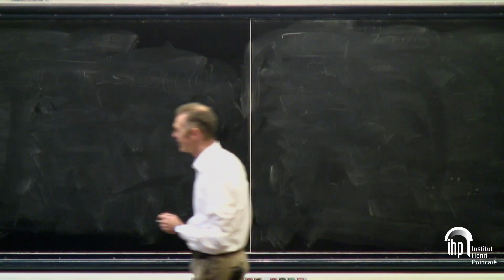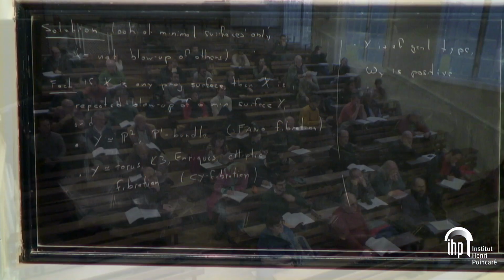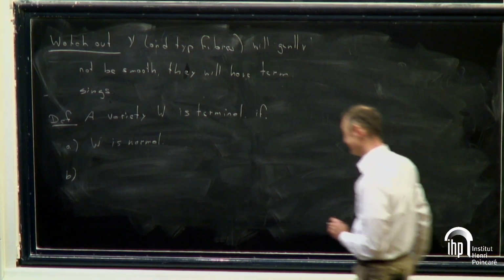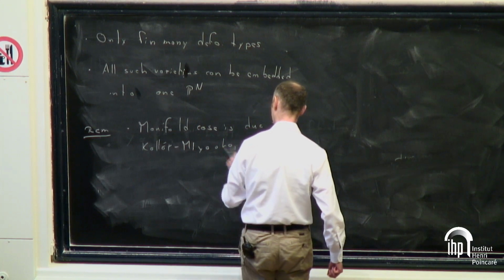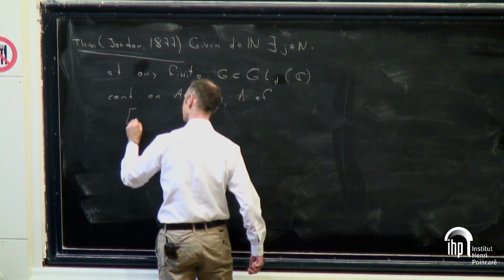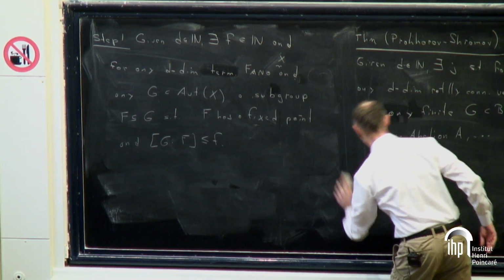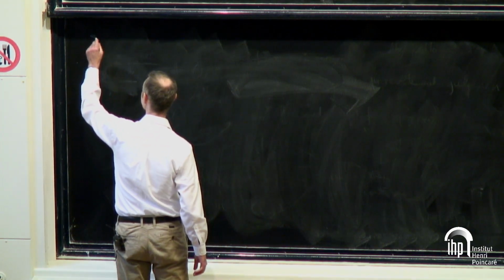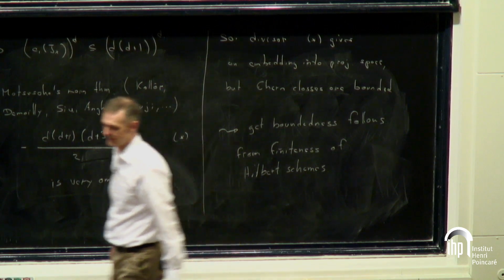[BOURBAKI 2019] Boundedness results for singular Fano varieties (...) - Kebekus - 19/01/19 - 3/4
Stefan KEBEKUS / 19.01.19

Boundedness results for singular Fano varieties, and applications to Cremona groups

A normal, projective variety is called Fano if a negative multiple of its canonical divisor class is Cartier and if the associated line bundle is ample. Fano varieties appear throughout geometry and have been studied intensely. The Minimal Model Programme predicts in an appropriate sense that Fanos are one of the fundamental classes of varieties, out of which all other varieties are built.
We report on work of Birkar, who confirmed a long-standing conjecture of Alexeev and Borisov-Borisov, asserting that Fano varieties with mild singularities form a bounded family once their dimension is fixed. This has immediate consequences for our understanding of Cremona groups. Following Prokhorov-Shramov, we explain how Birkar’s boundedness result implies that birational automorphism groups of projective spaces satisfy the Jordan property; this answers a question of Serre in the positive.